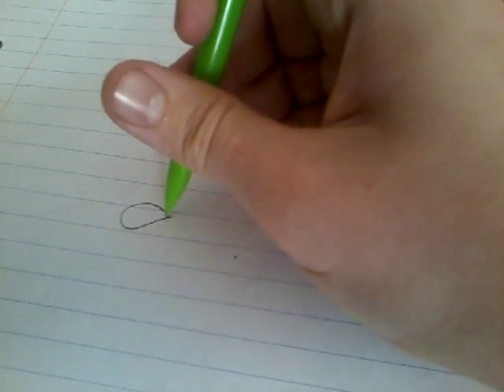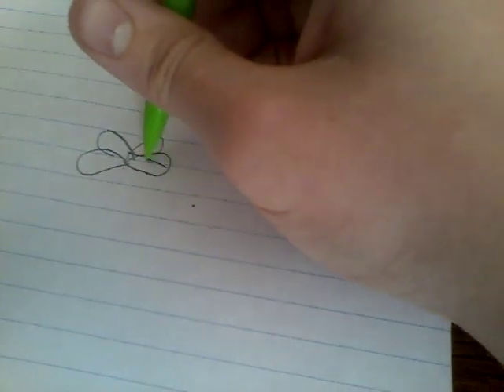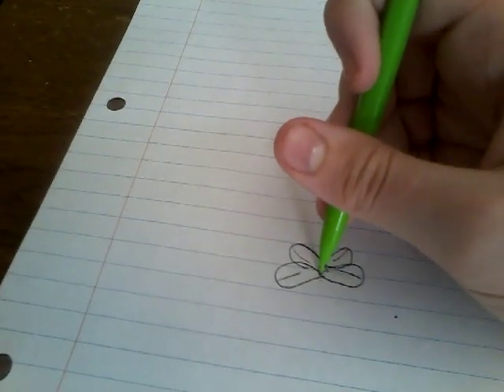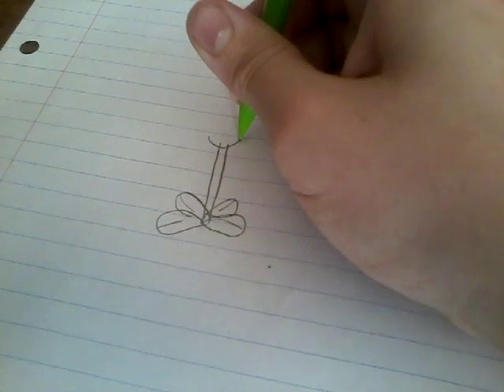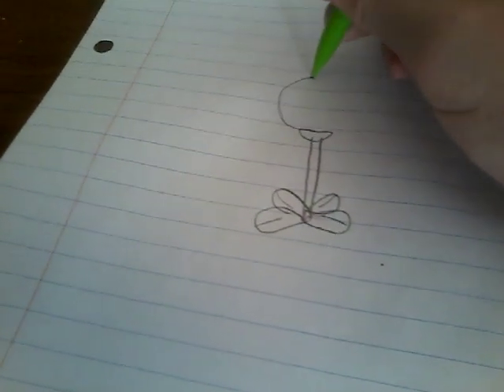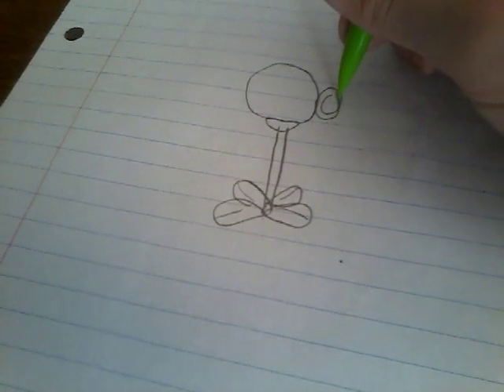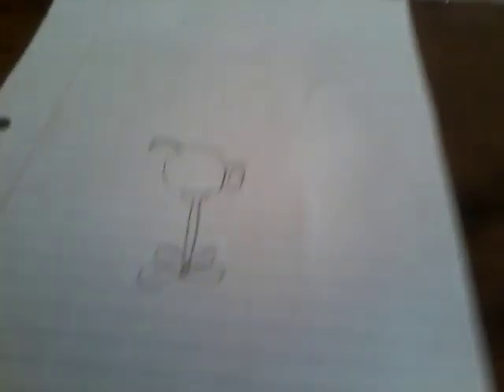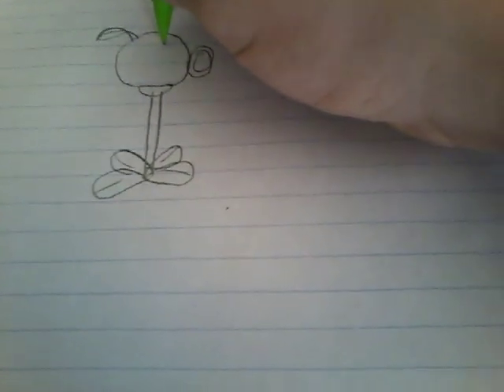Peashooter how to draw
Dear coppa this is for all ages